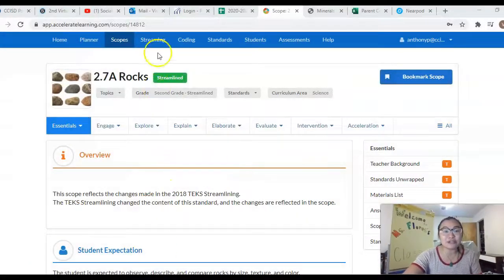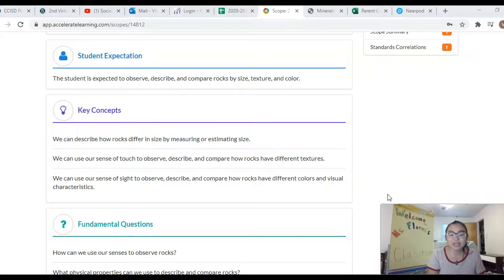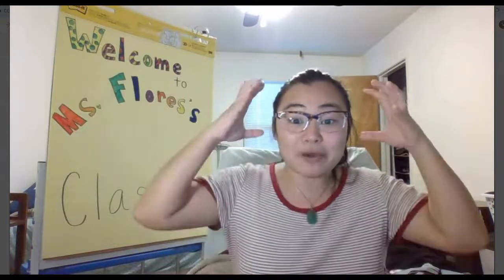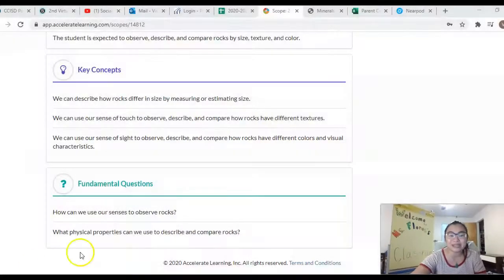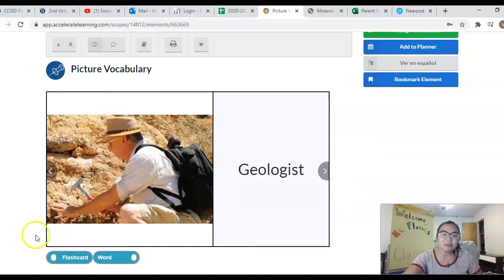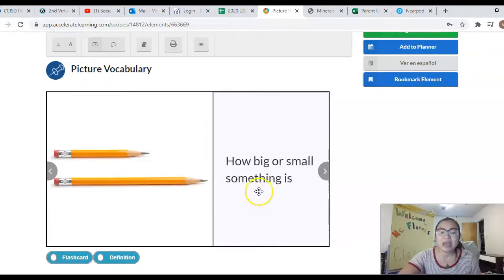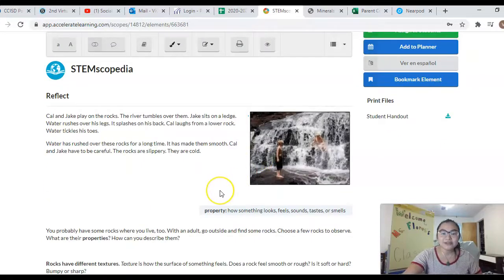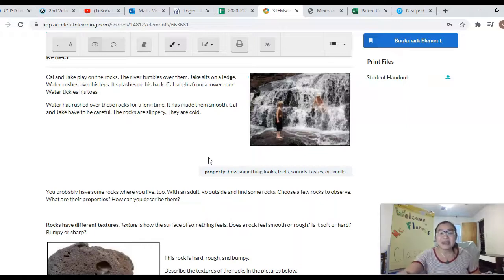Science Rocks Nov 4